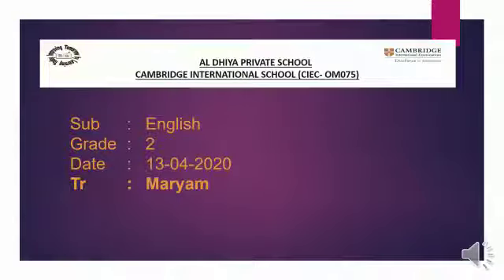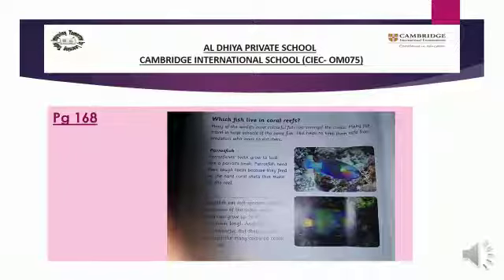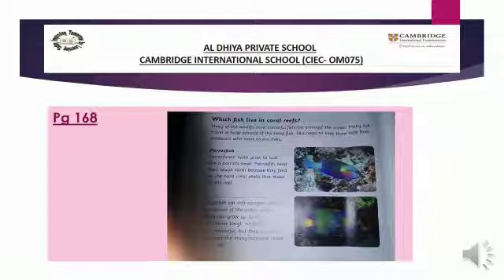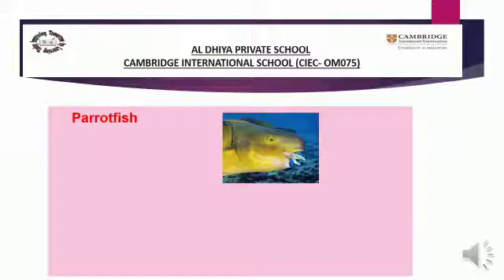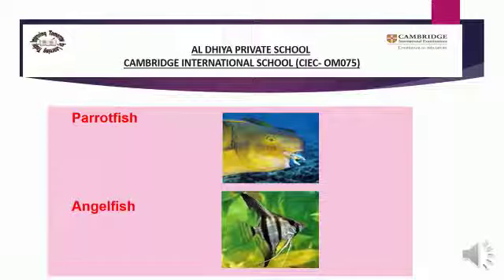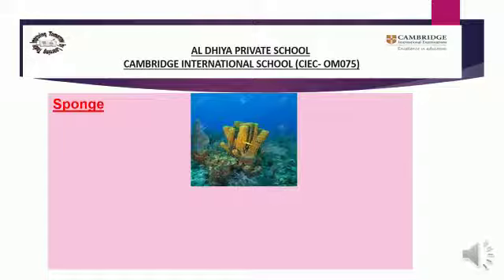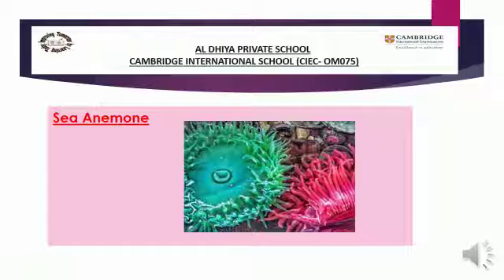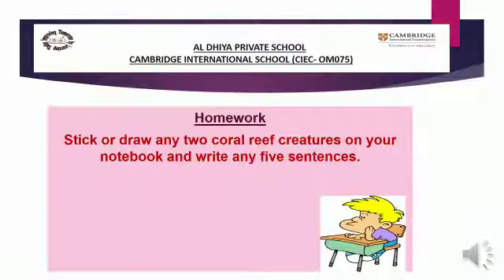WHICH FISH LIVE IN CORAL REEF english grad 2 teacher\ Maryam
Gr2 Eng 13 April